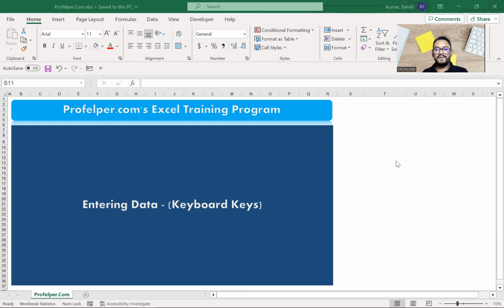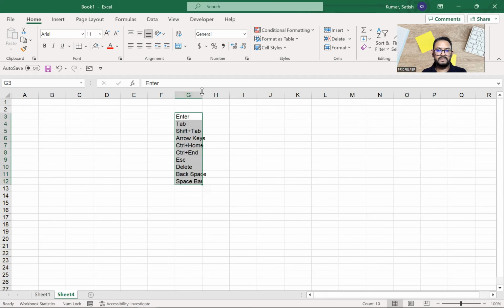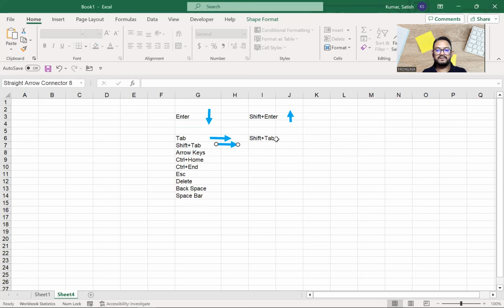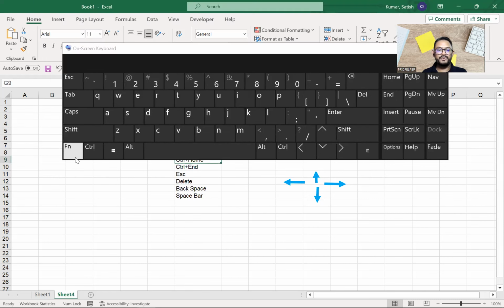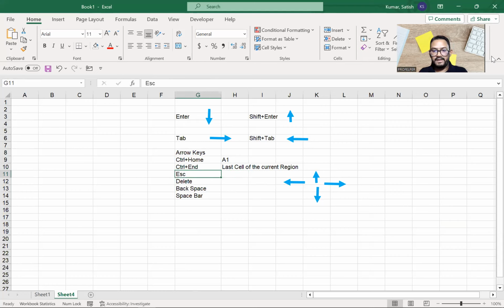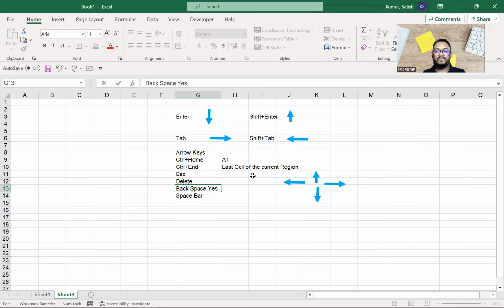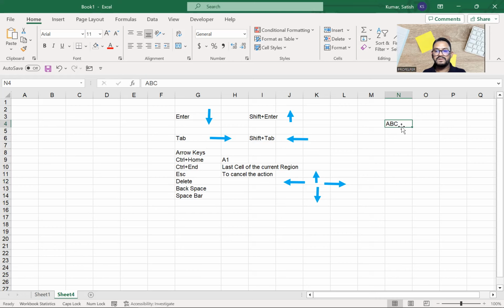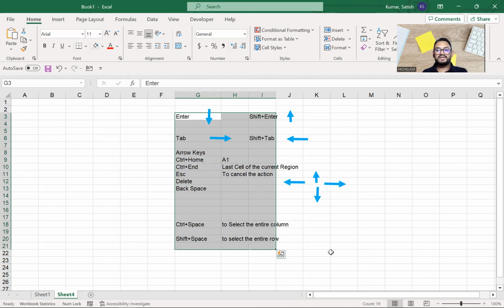Uses of Keyboard Keys during Data Entry in Excel Profelper Basic Excel Training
📽️ Title: "Demystifying Data Types: Mastering Data Entry in Excel"

Description:
Welcome to our Excel tutorial series! In this video, we're delving deep into the world of data types in Microsoft Excel. Understanding data types is the foundation for effective data entry and analysis. Whether you're a beginner or an experienced user, this guide will equip you with the essential knowledge to make the most out of Excel's data handling capabilities.

📊 Key Learning Points:
- **Introduction to Data Types**: Gain a comprehensive understanding of what data types are and why they matter in Excel.

- **Text Data Type**: Learn how to work with text data, including entering text values, adjusting text formatting, and dealing with long text entries.

- **Number Data Types**: Explore Excel's number data types, covering integers, decimals, percentages, and scientific notation.

- **Date and Time Data Types**: Master the art of entering and formatting date and time values, ensuring precision in your worksheets.

- **Boolean Data Type**: Understand how to work with Boolean data (True/False) and utilize it in formulas and functions.

- **Special Data Types**: Dive into special data types like error values (N/A, VALUE!, etc.) and understand their significance in data analysis.

- **Data Type Conversion**: Discover how to convert data types to ensure compatibility and accurate calculations in Excel.

By the end of this tutorial, you'll be well-equipped to handle various data types with confidence, making your data entry and analysis in Excel more precise and efficient.